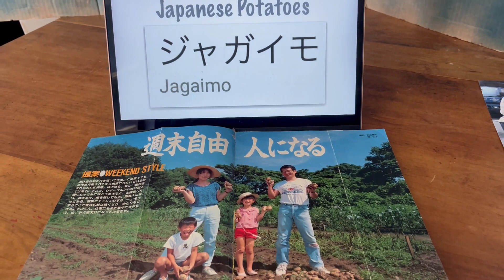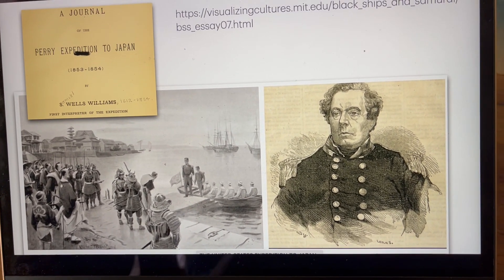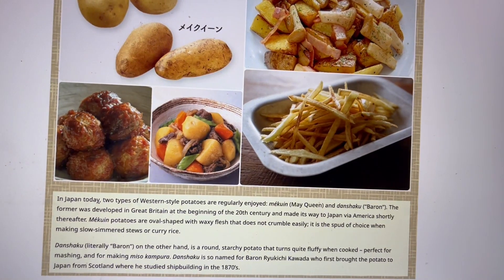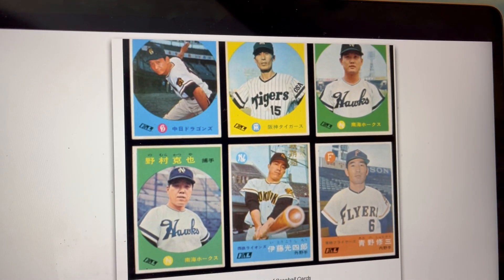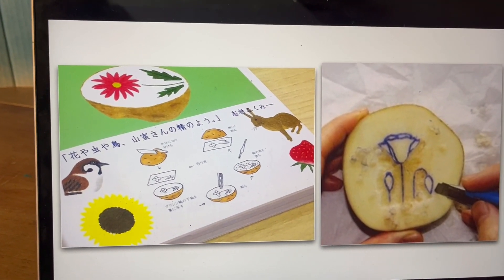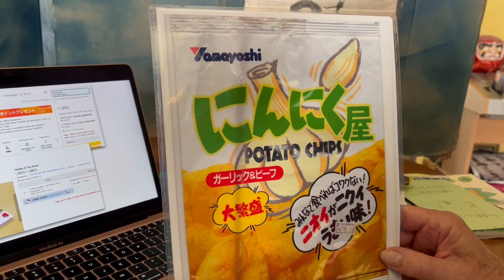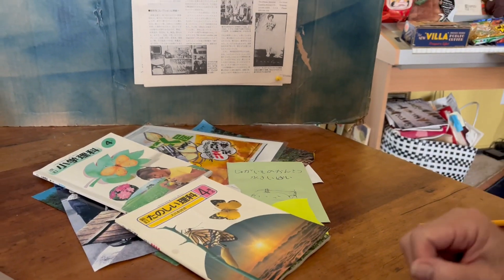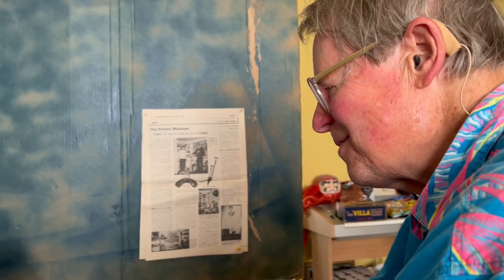Japanese Potatoes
When potatoes first introduced to the port city of Nagasaki in 1598, they were brought in by Dutch traders from Djajakarta or Jacatra, as Jakarta, Indonesia, was known at the time. Therefore they were called jagatora–imo (imo being the word used for all potato-like vegetables). The term was eventually shortened to the jaga-imo we know today.

A second introduction came with US Navy's Commodore Matthew Perry's visit to the Japanese capital bearing gifts including barrels of potatoes.

In the early years the potato was regarded as an ornamental plant, a curiosity for plant collectors rather than a food source. The earliest record of its cultivation as a food crop dates from 1706, when it was grown in Hokkaido. In the late 18th through early 19th century, potato production was encouraged as a way to combat famine when the rice crop was poor, especially in northern Japan, where growing rice was difficult. There is also evidence that the indigenous Ainu people of the north grew potatoes, too, possibly influenced by contact with the Russians.

Large-scale potato production did not start until the Meiji Era (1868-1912). The Meiji government made the development and settlement of Hokkaido a top priority, to discourage any encroachment by the Russians, among other reasons. Large numbers of military settlers called tondenhei as well as regular civilians were encouraged to settle in the north and cultivate the land. Since growing rice was difficult in the cold, dry climate, potatoes were proposed as a viable alternative.

One of the early proponents of potato growing was Baron Ryukichi Kawata, the senior executive of an agricultural company in Hakodate. In 1908, he arranged for several varieties of potato plants to be imported from the West to be trialed at a local farm.
As one variety proved to be particularly successful, Baron Kawata’s company encouraged farmers to plant their fields with it. From there, the potato gradually spread throughout Hokkaido. The variety that was trialed so successfully was named Danshaku, which means baron, in Baron Kawata’s honor.

Danshaku potatoes still dominate the domestic potato market, accounting for around 60 percent of overall production. The second-most popular potato variety, May Queen, was introduced sometime in the 1910s. Although around 99 varieties of potato are grown in Japan today, these two make up the bulk of the yield. Danshaku potatoes have thick, rough skins and a floury texture, while May Queens have a firm, waxy texture. Hokkaido is still by far the leading producer of potatoes according to the Ministry of Agriculture, Forestry and Fisheries, with nearly 80 percent of all domestic production.

The Potato Museum's collection of Japanese potato-themed memorabilia includes elementary school textbooks used by Japanese students to explore all aspects of the potato, which includes growing, harvesting and preparing the tubers for a family meal.